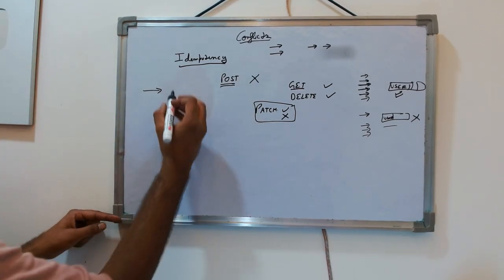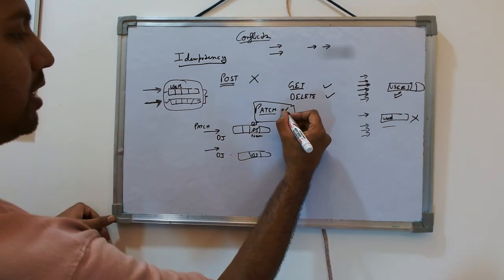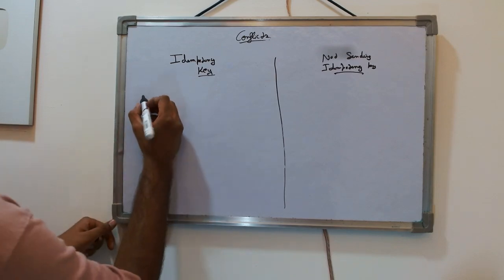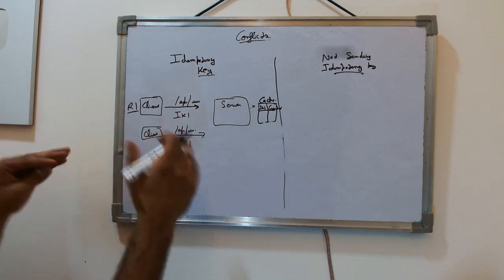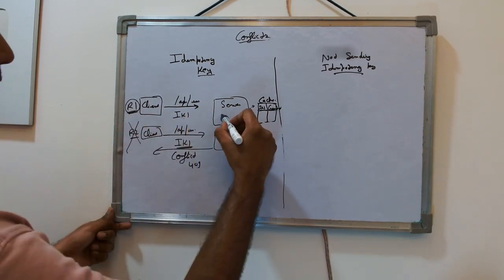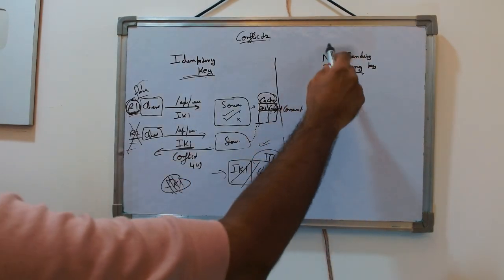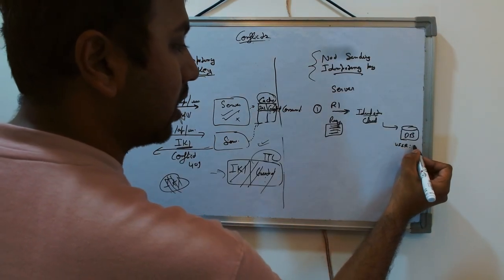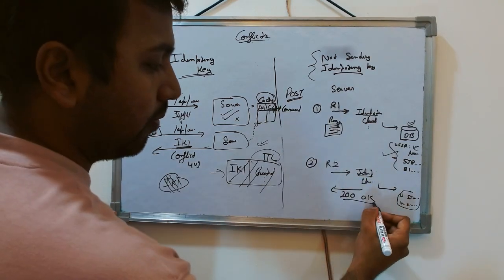IDEMPOTENCY and Conflict Handling during Concurrent Request | System Design